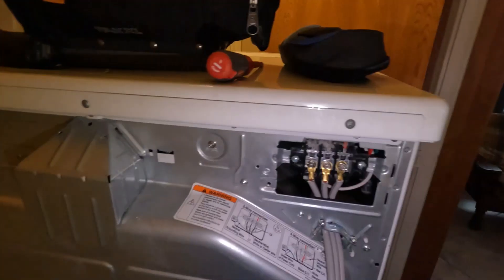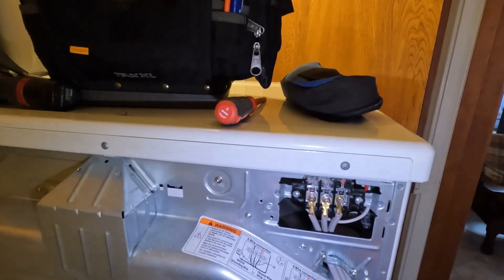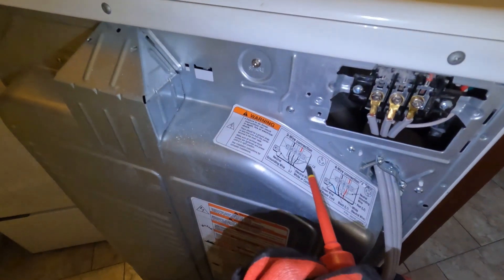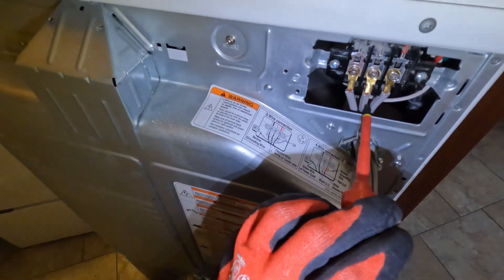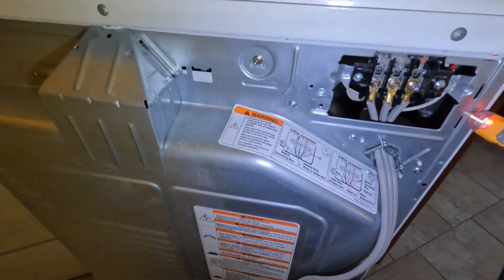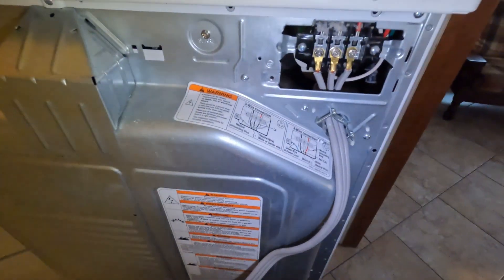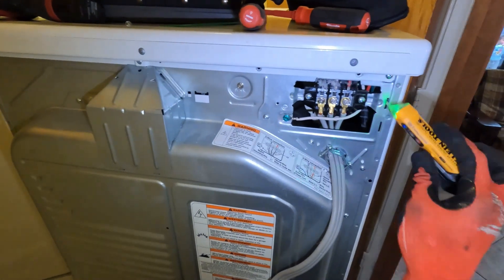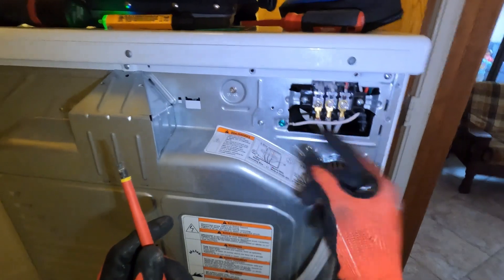Diagnose a GE Clothes Dryer Shocking when Touched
This GE Clothes Dryer would shock the home owner when they touched it.